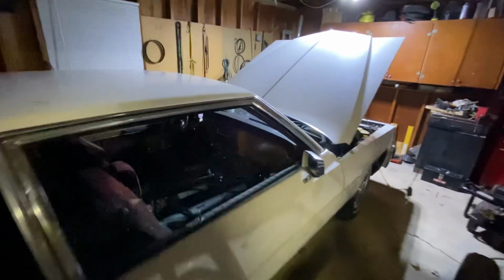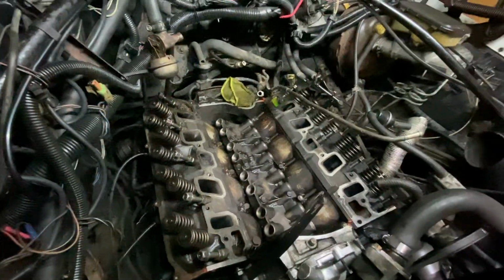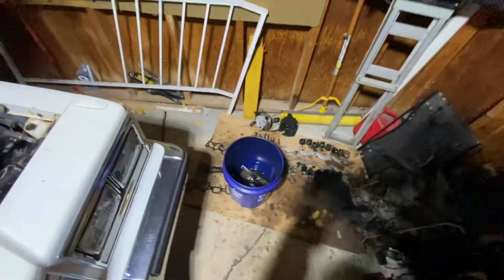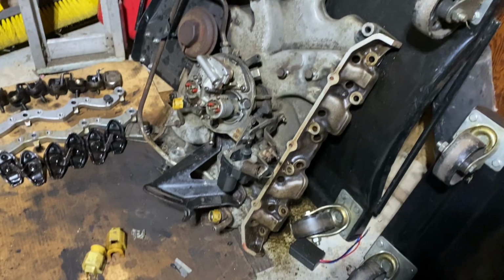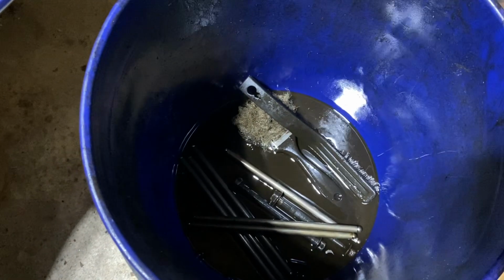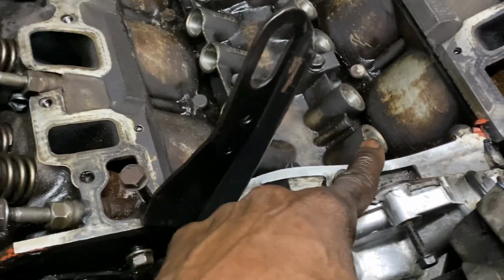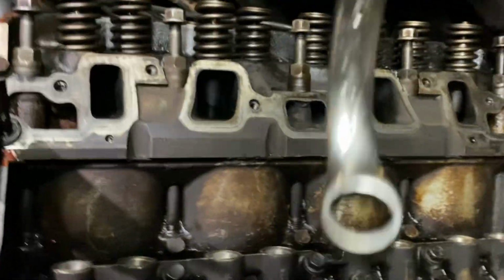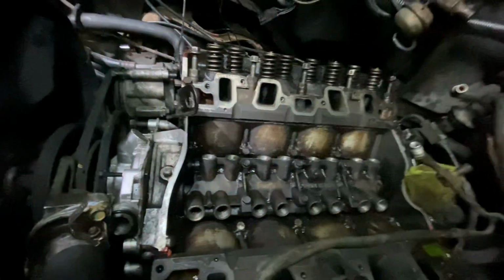1984 Cadillac Coupe Deville top End rebuild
1984 Cadillac Coupe Deville top End rebuild